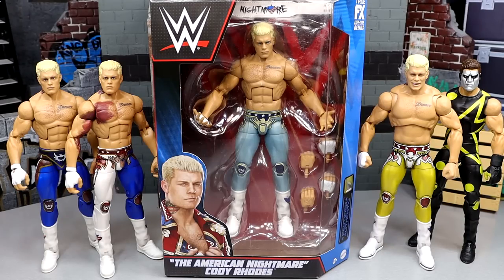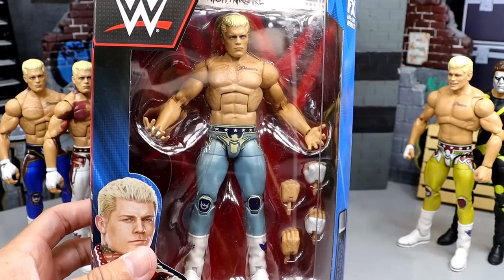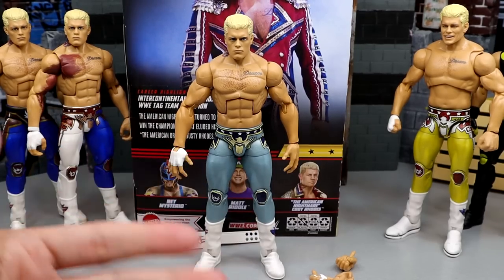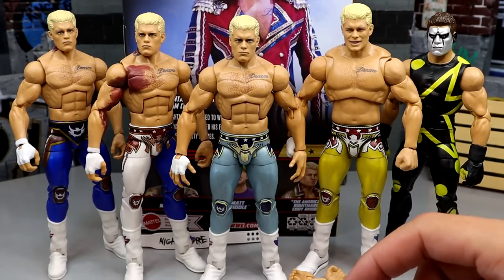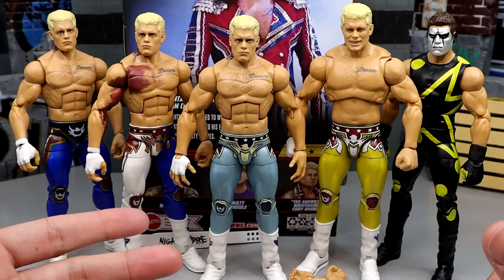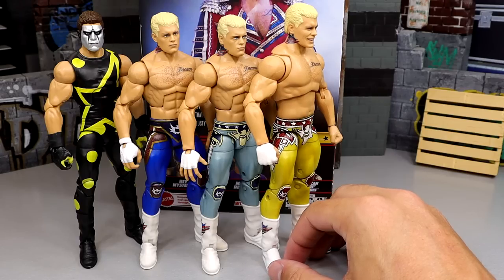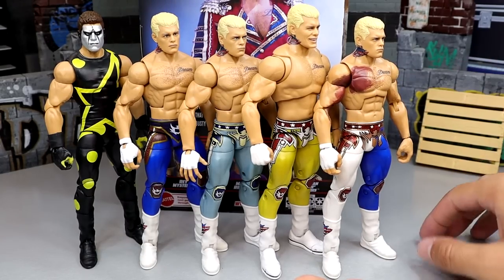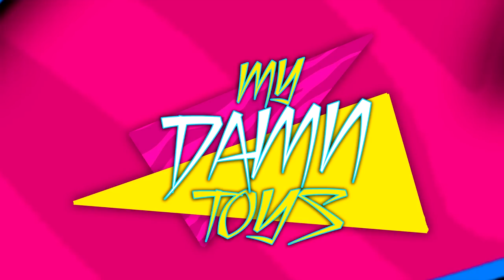WWE ELITE TOP PICKS 2023 CODY RHODES FIGURE REVIEW!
In this video MDT My Damn Toys is reviewing the NEW WWE Elite Top picks Cody Rhodes And Wave 5 action figures from WWE Elite Mattel